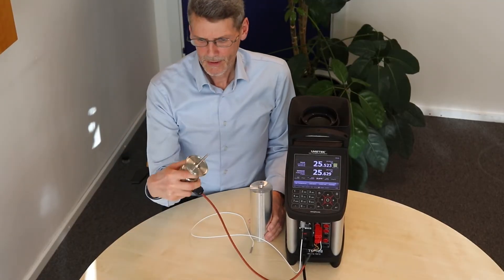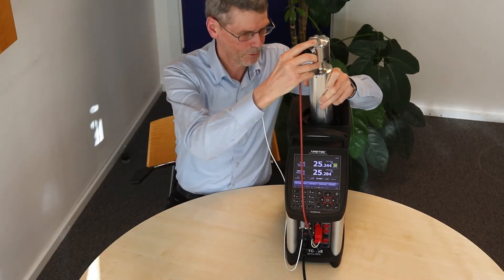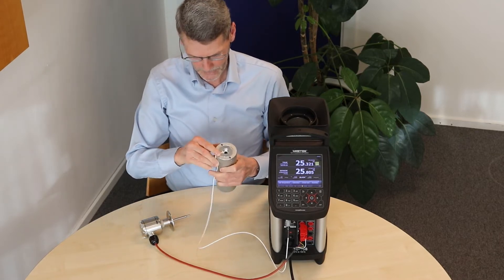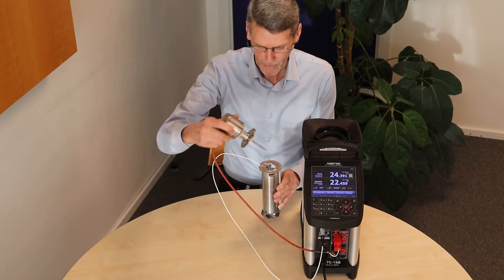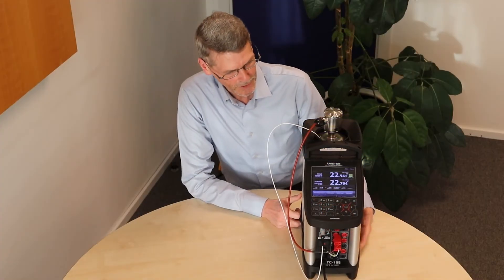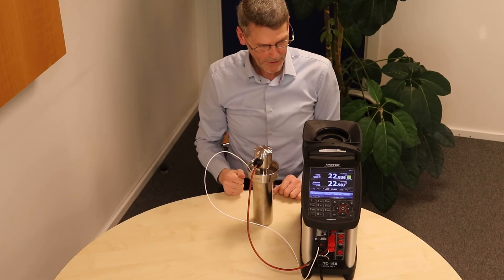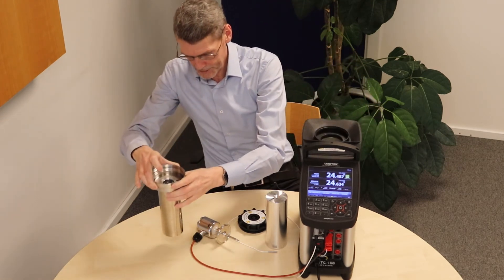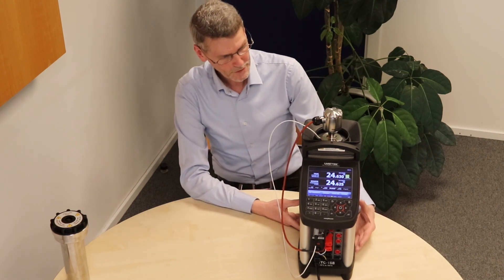4 Great Ways to Calibrate Sanitary Temperature Sensors And a Great Bonus Tip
Do you Prefer Wet or dry temperature calibration? This video provides 4 great ways and one great tip - for people that use short and sanitary temperature sensors.

The RTC-168 temperature calibrator is specifically designed for dry AND wet temperature calibration of sanitary sensors. The option to use the same temperature calibrator for wet as well as for dry calibration enables you to save both money and time on your calibration processes.

The patented RTC-168 is the first temperature calibrator on the market to offer this unique and game-changing functionality.